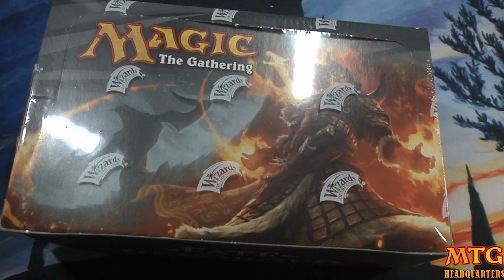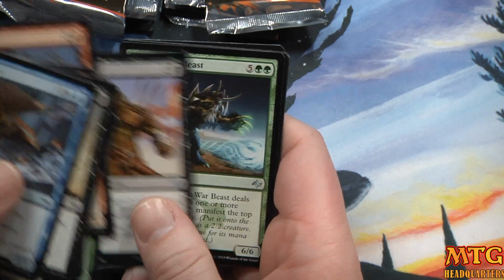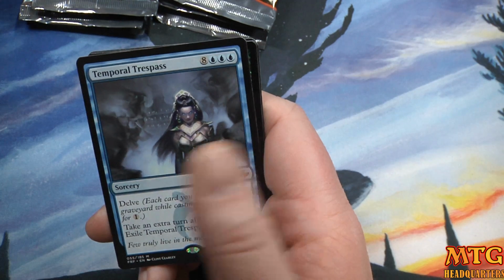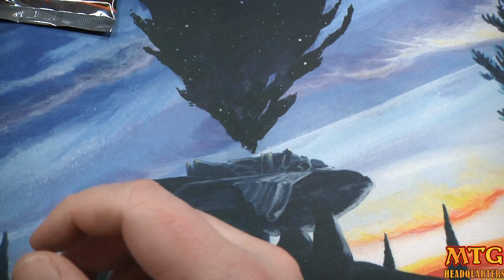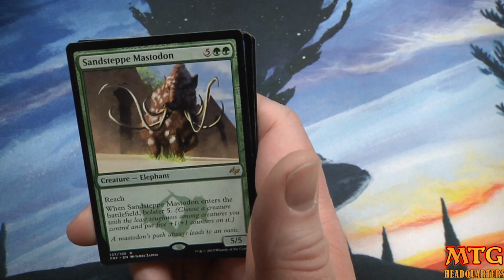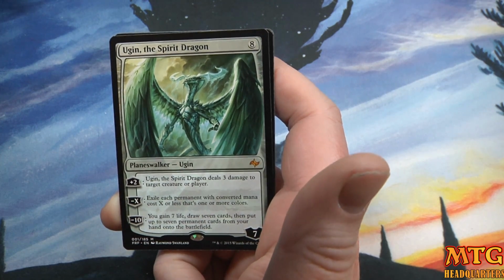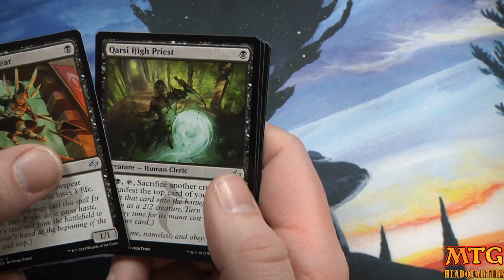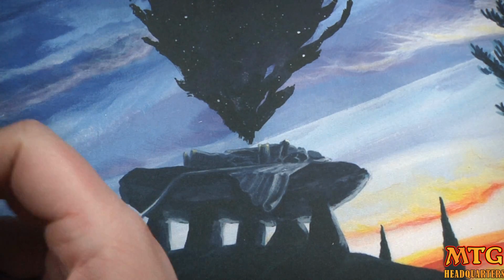Fate Reforged Booster Box Launch Day Insane Pulls